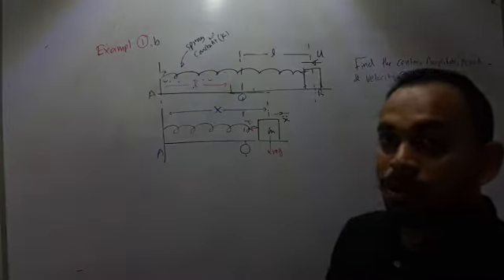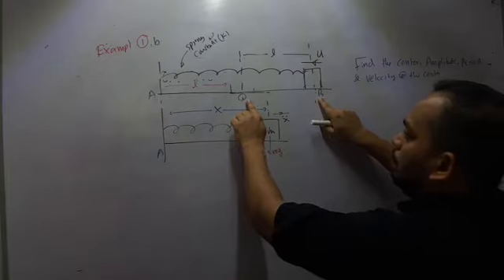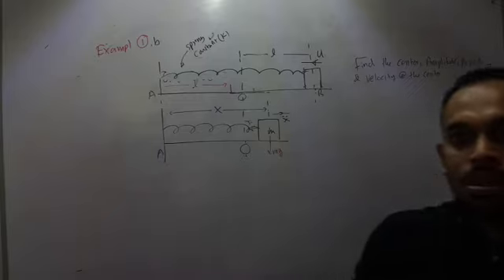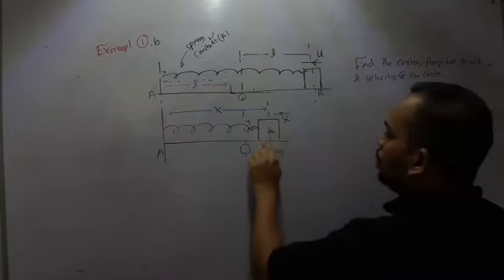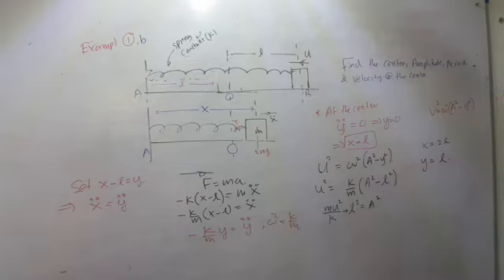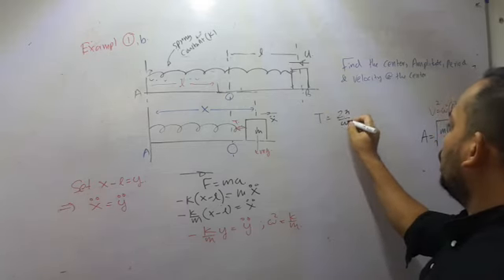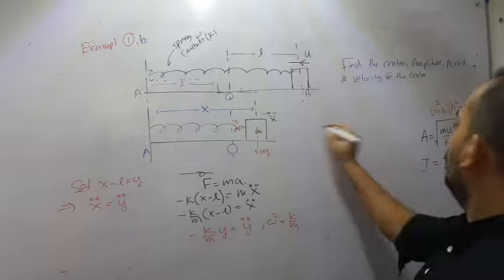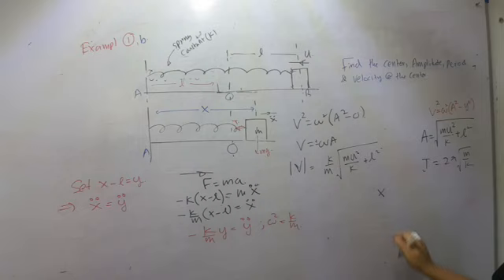Simple Harmonic Motion Model Example 1 b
Correction : Here y should be between -A and +A